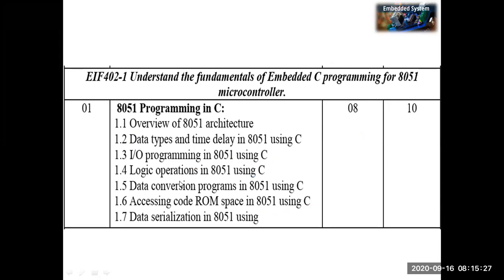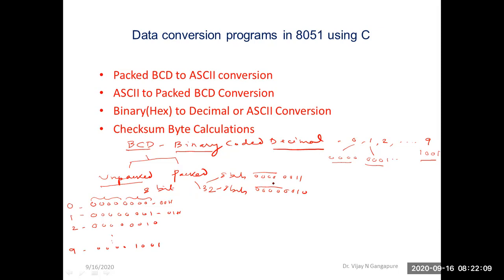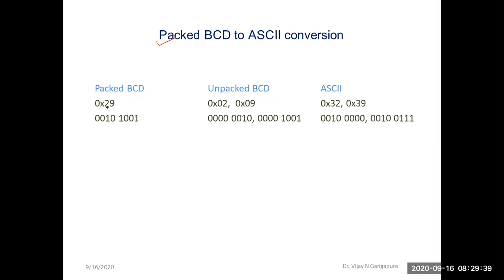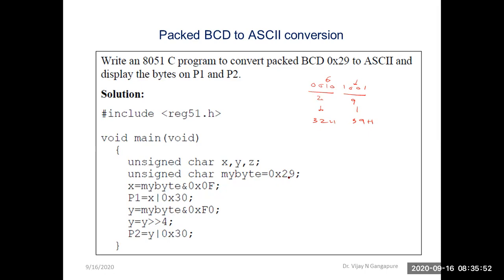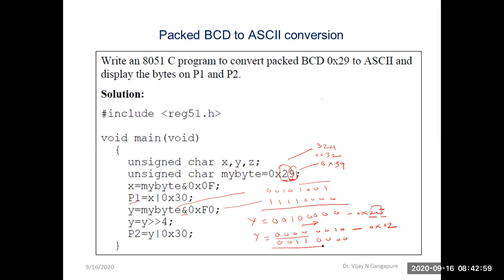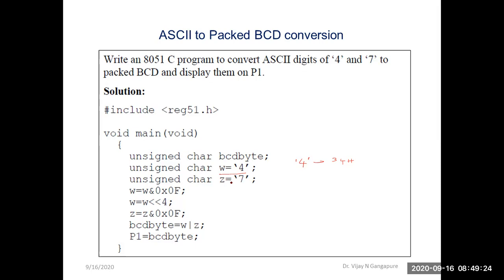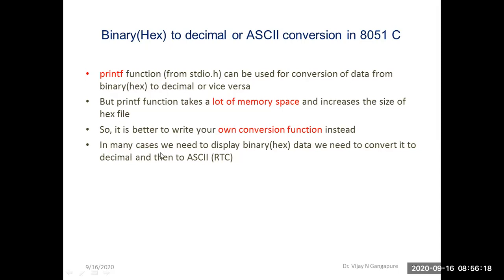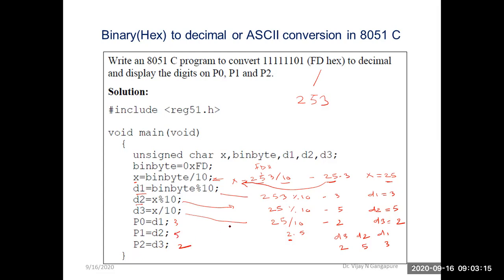EIF402 EMB Chapter 1 Lecture 5 Part 1 Data Conversion programs in C for 8051